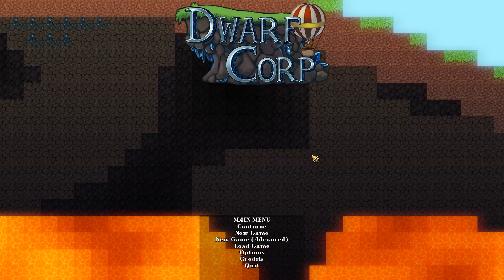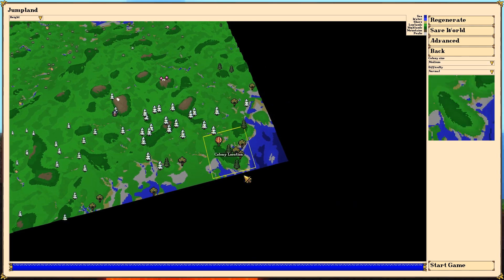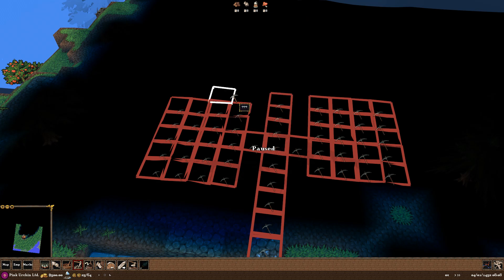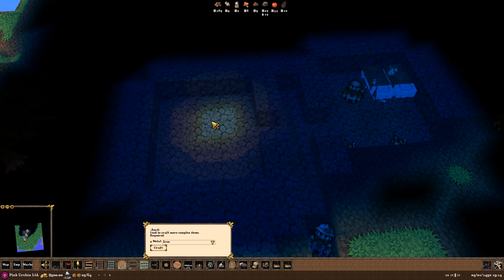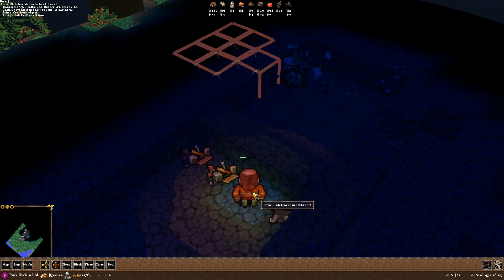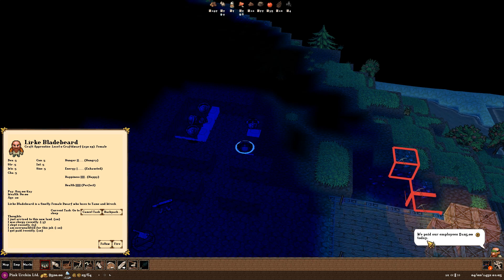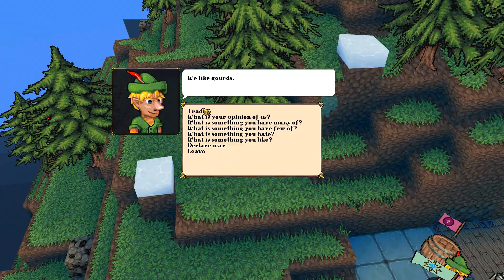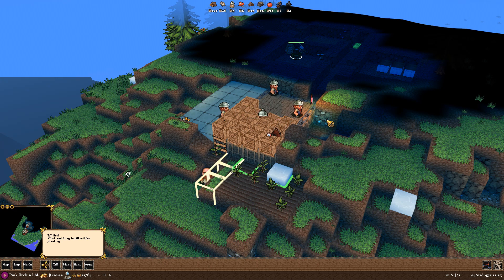DwarfCorp - (A Dwarf Fortress Inspired Base Builder Game)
DwarfCorp: Available on Windows, Mac, & Linux